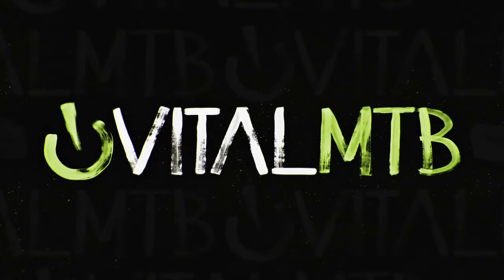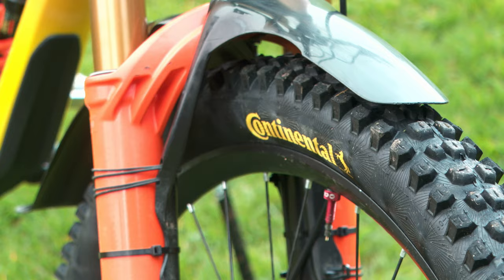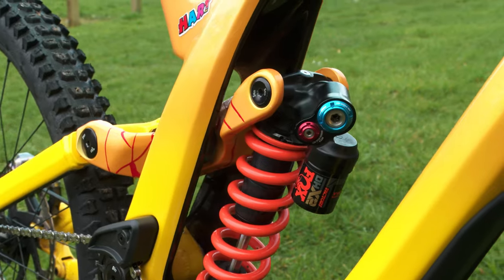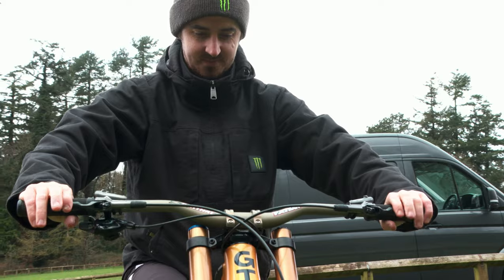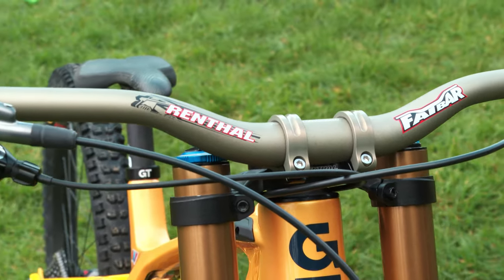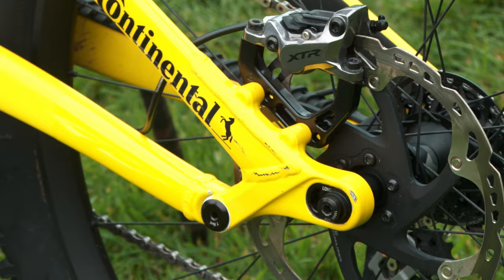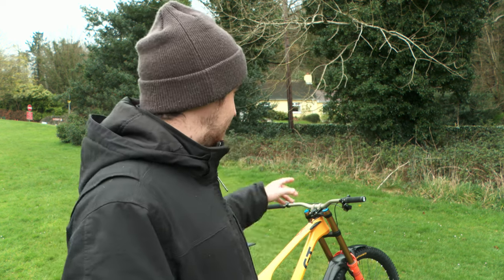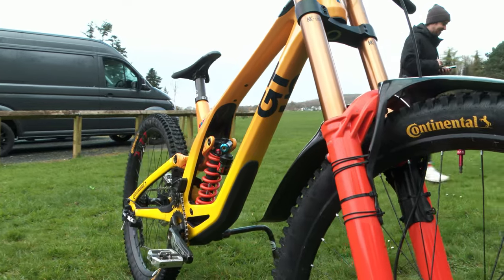Danny Hart's New GT Fury Downhill Bike for the 2024 World Cup Season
Legendary downhill MTB racer, @danny_hart, showed us the new @GTBicycles1 Fury that he recently received. After a hectic off-season with sponsor changes and company run-around, Danny has landed on the Continental GT race team. The former Downhill World Champion says he getting along well with the bike and we all can't wait to see him smash it at the season opener in Fort William, Scotland this May.